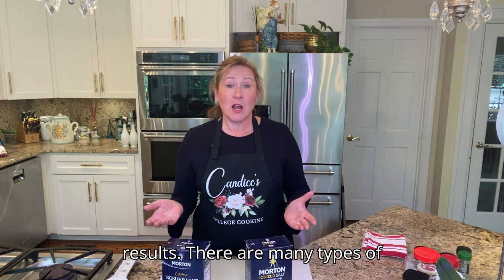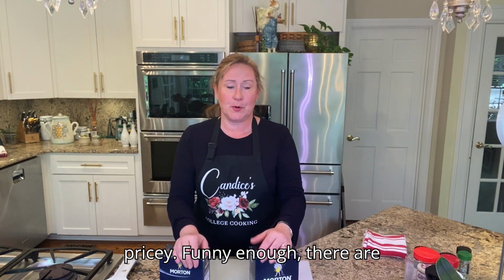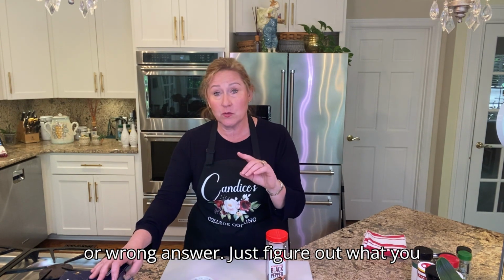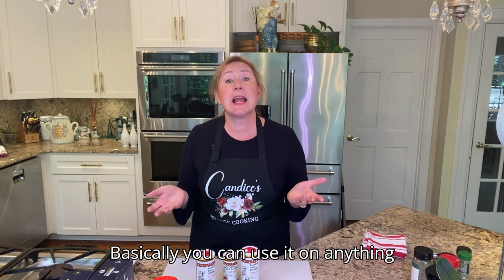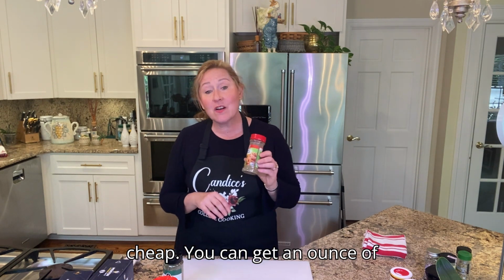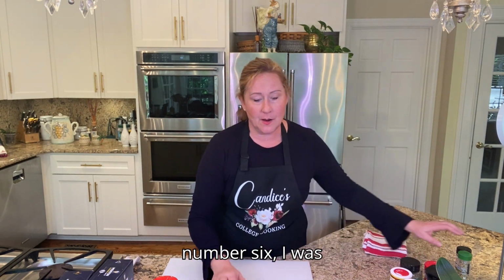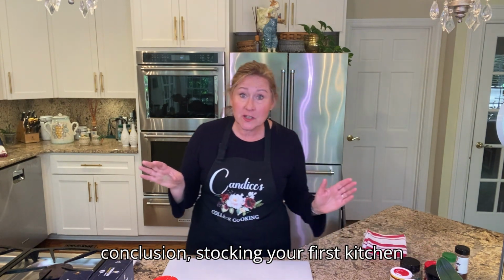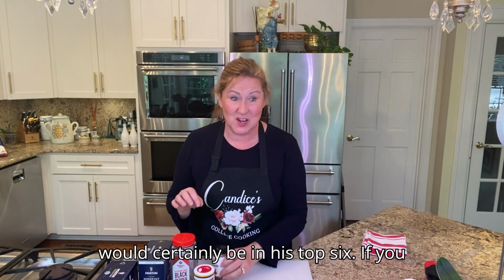Spice Island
Imagine you are alone on a deserted island.  Frankly, many of you probably feel that way right now.  You are away from home for the first time.  Now you have to live on a budget.

This episode provides you foundational and budget conscience spice choices for your first kitchen.